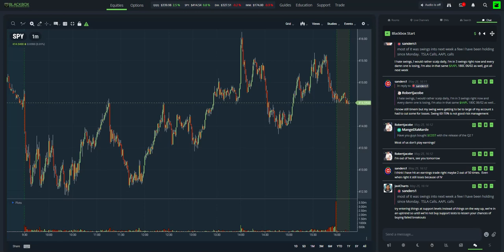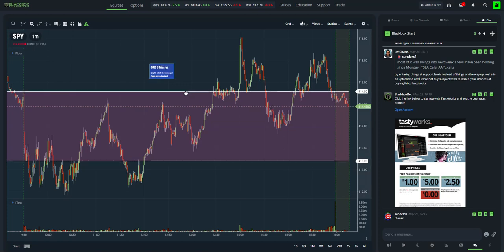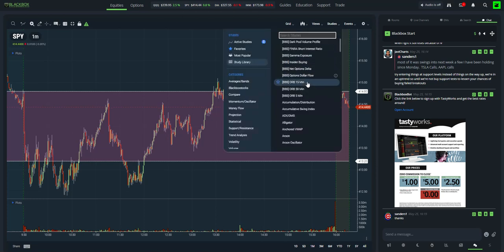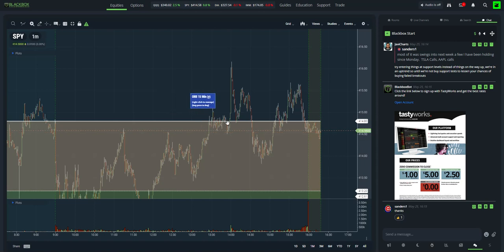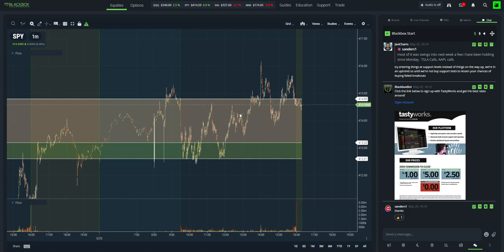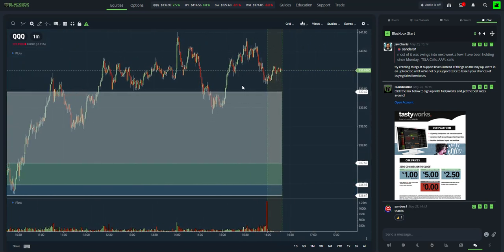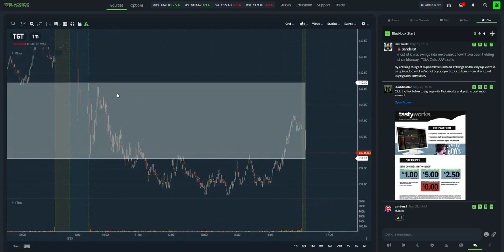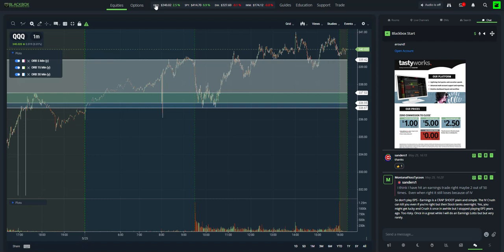Decoding SPY with ORB Indicators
Take a seat and learn how to properly utilize ORB with Swan our BlackBoxStocks Pro Team Trader.